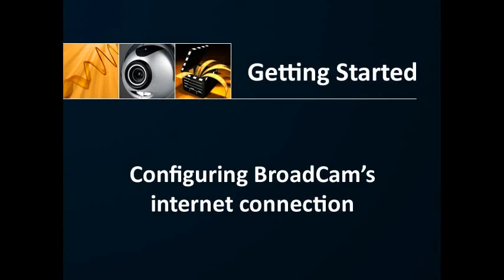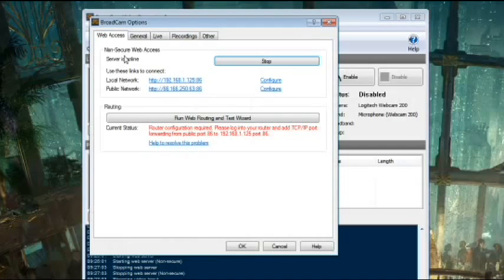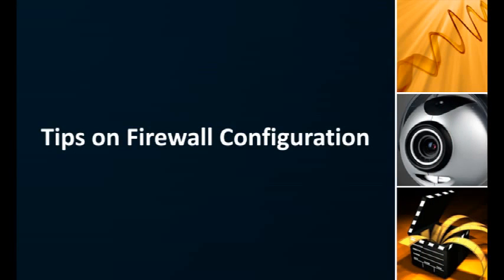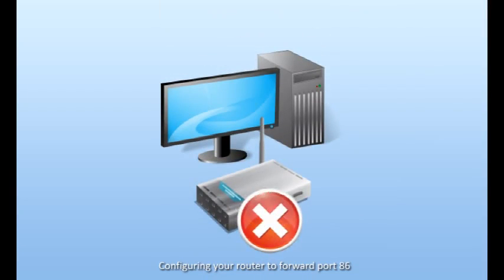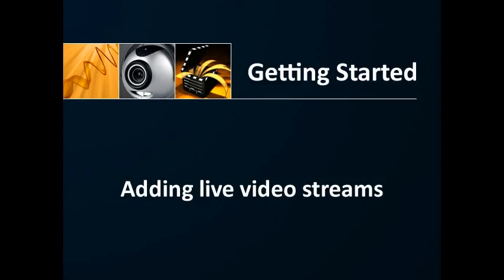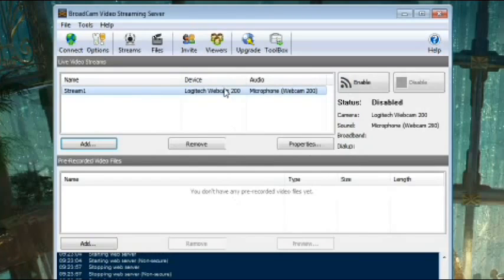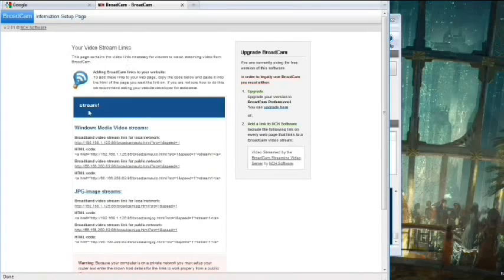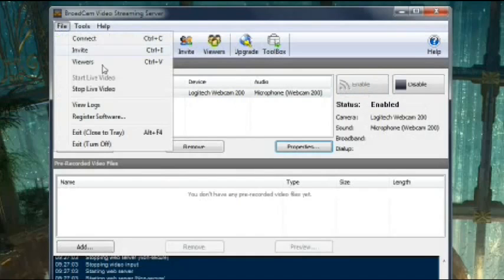BroadCam Introduction Video Tutorial